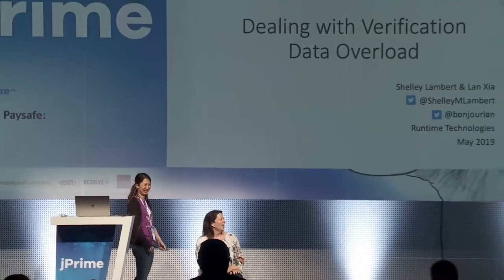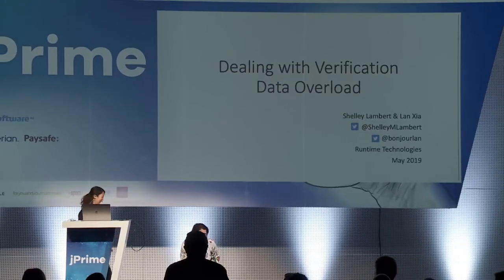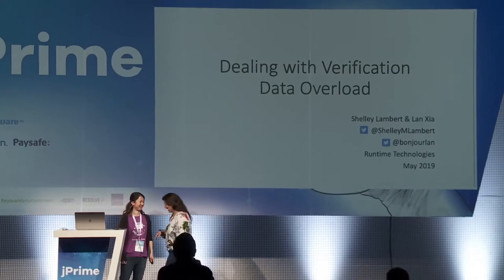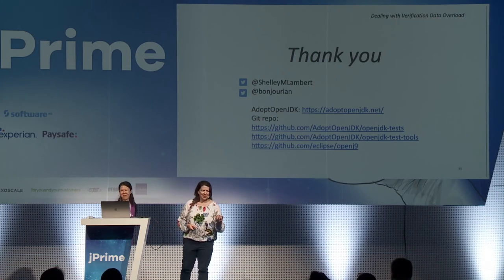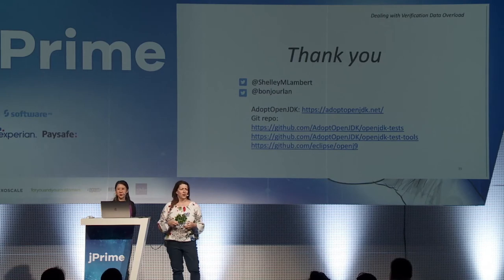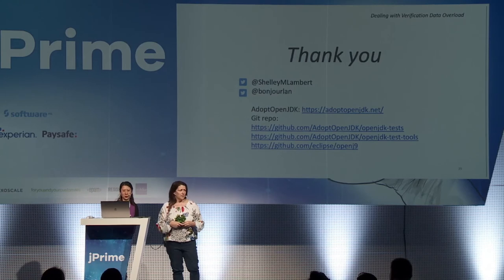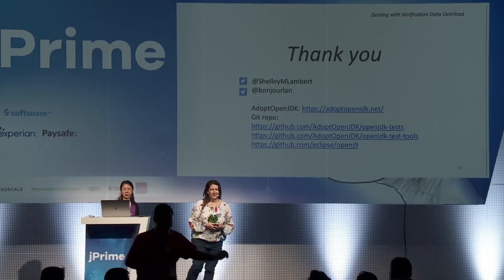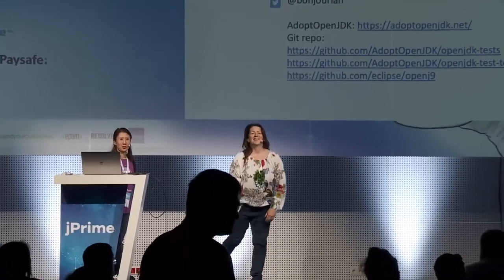Dealing with Verification Data Overload, Lan Xia && Shelley Lambert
Massive amounts of test logs and console output are generated each day at the AdoptOpenJDK and Eclipse OpenJ9 projects because of the huge number of tests multiplied by the number of versions, platforms and implementations tested. This ‘noise’ from daily, personal, and pull request builds requires processing in order to consume and make sense of it (more than 6G of test output is produced daily from Eclipse OpenJ9 test jobs alone, much more from AdoptOpenJDK). In some cases, we can instrument the test code to be less verbose. In all cases, we must take this raw data and refine it to more easily and effectively understand what next action to take. This presentation covers our approaches to handling the copious amounts of verification data, in order to make it meaningful and to give guidance on next actions. From a quality assurance perspective, there is value in results summary and aggregation. We need best practices in the application of data visualization techniques, filtering, and categorization. We need to continuously evolve and improve, employing relevant technologies such as deep learning. Ultimately, the goal of our data refinery efforts needs to be to display the results efficiently, allow users to quickly narrow down the problems and better monitor the farm to support the complex continuous delivery pipelines.